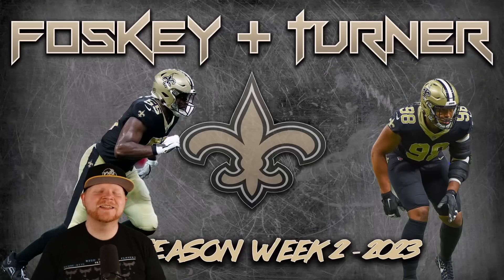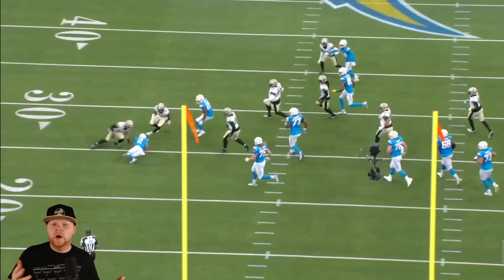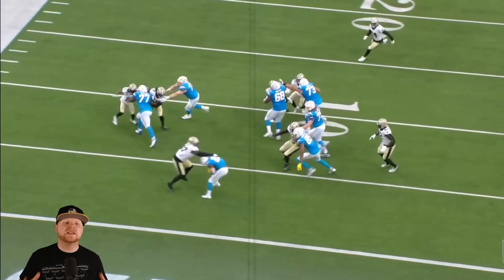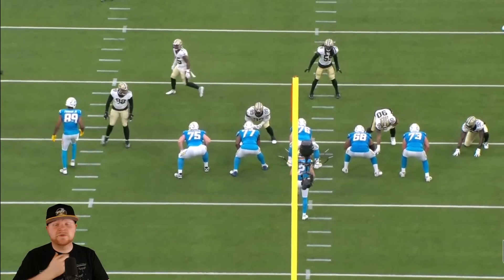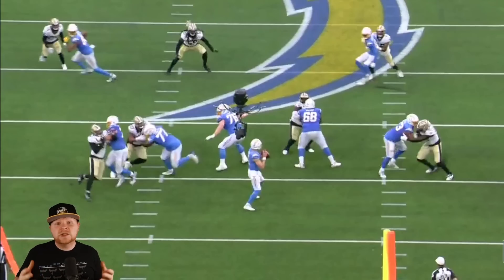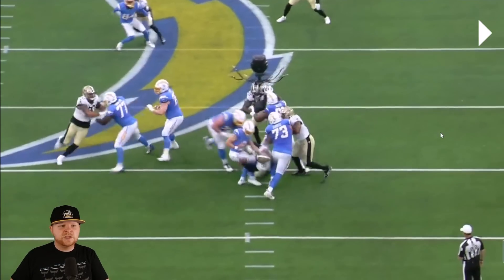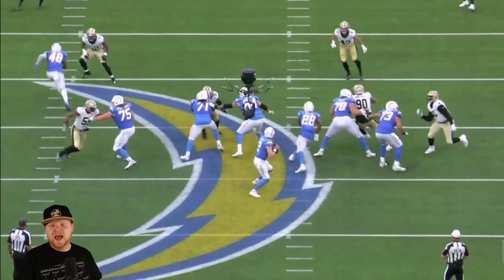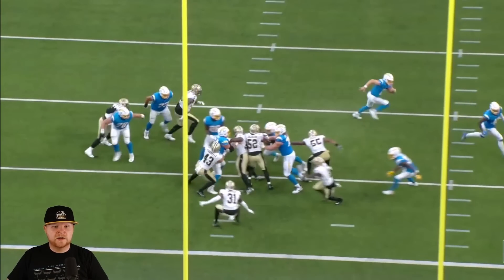Saints Film Room: Are they improving? | Studying Payton Turner & Isaiah Foskey vs Chargers | 2023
Saints Film Room: Are they improving? | Studying Payton Turner & Isaiah Foskey vs Chargers | 2023 Preseason Week 2

Here's the Amazon wish list!

Videos are used for editorial and educational purposes only and I do not claim ownership of any original video content. I don't use said video clips in advertisements or marketing. All video content in each clip is considered owned by the individual broadcast companies.